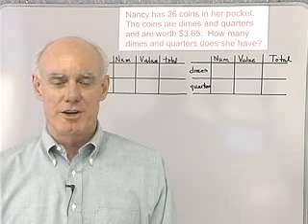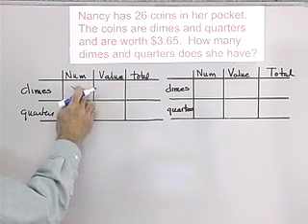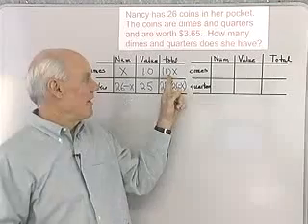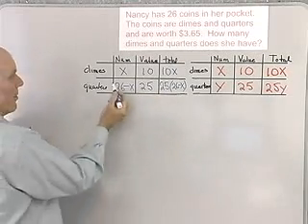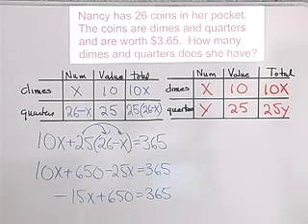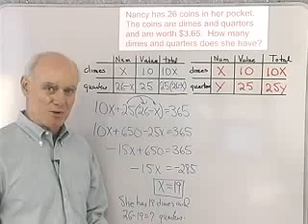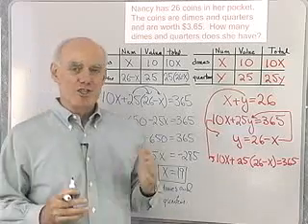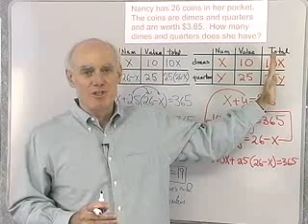Algebra Word Problem: Coins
Algebra Word Problem: Coins solved two ways